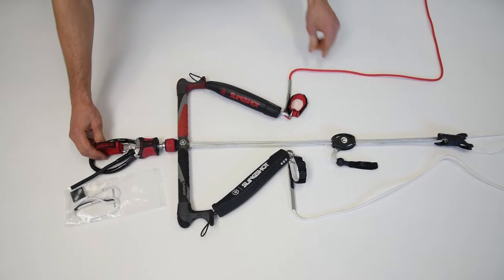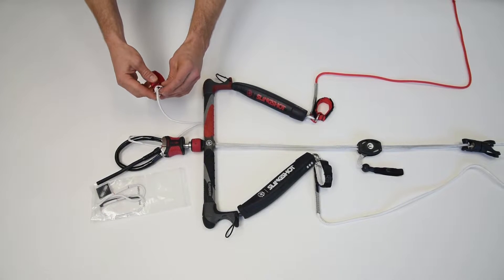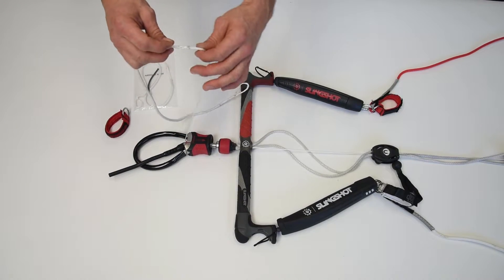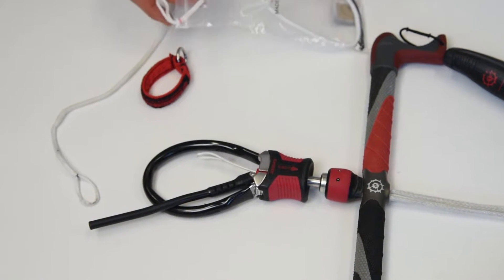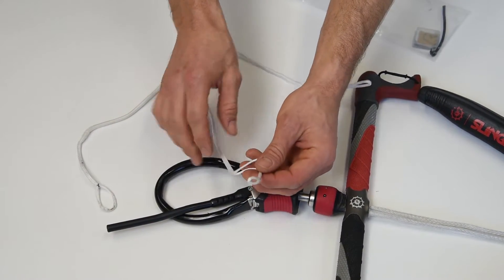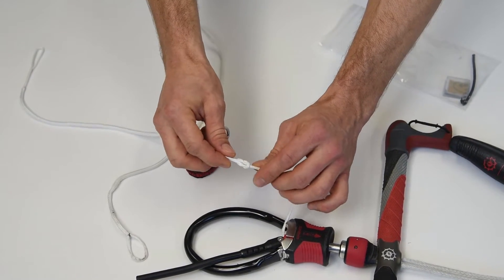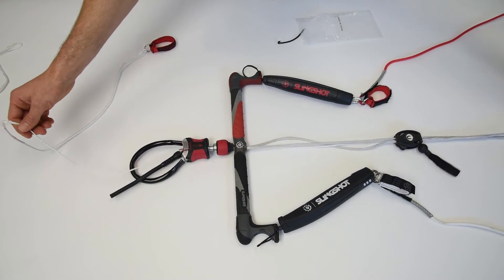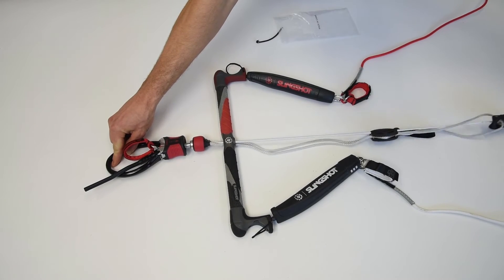Slingshot Tech: How to Replace CSS bungee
Proper maintenance of your kitesurfing equipment is essential for safety. If your bungee begins to fray or wear out you will need to replace it quickly. Here is How to replace your CSS bungee on any Slingshot bar.